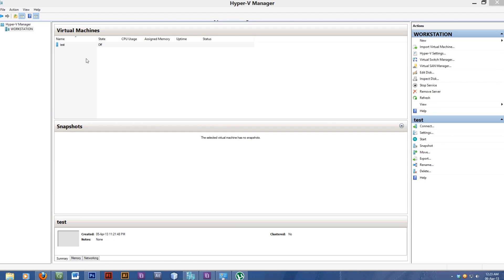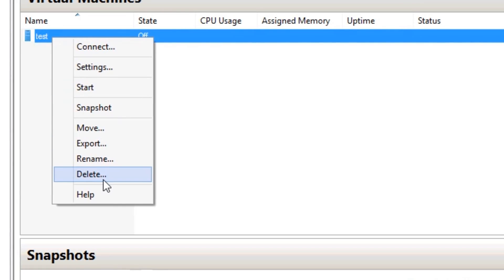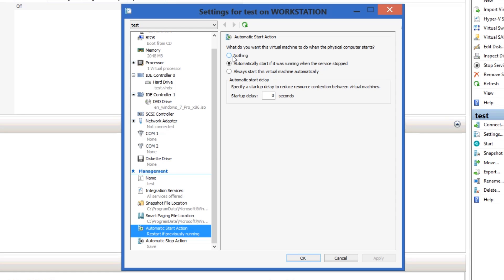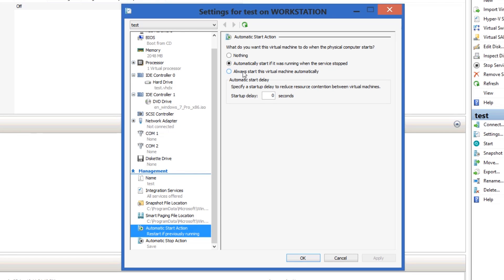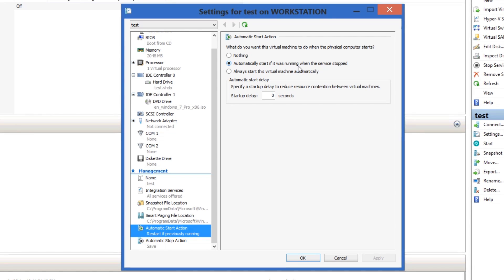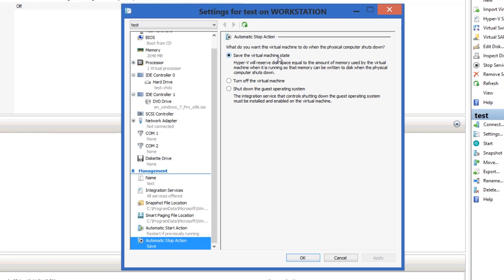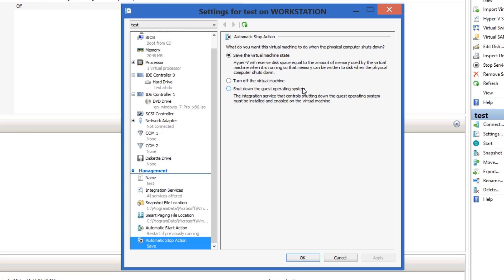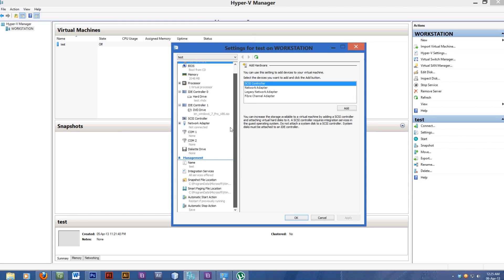Hyper-V Power Options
This video will show you how to configure the power options for you virtual machine in hyper-v. You will learn how to make the virtual computer power on at startup or go to previous state and I will show you how to configure default option for when you shutdown the host machine